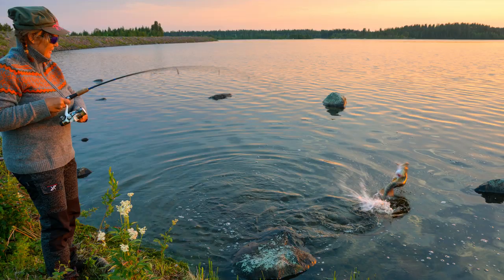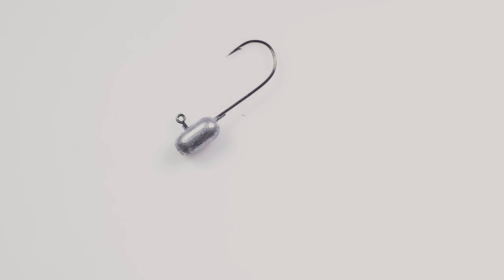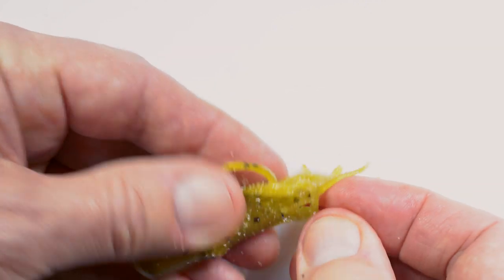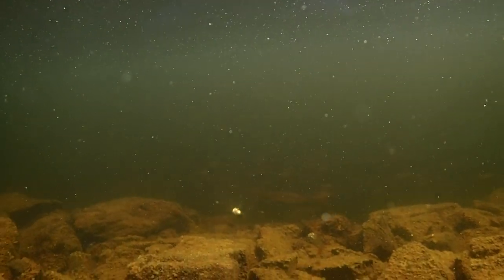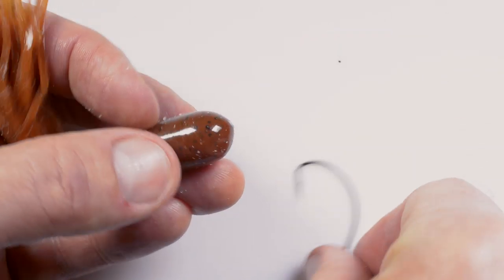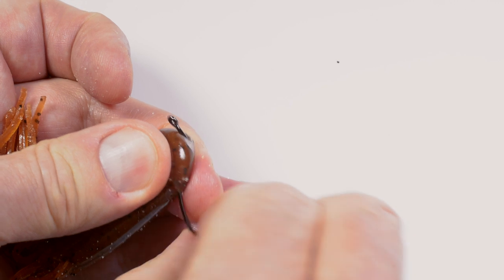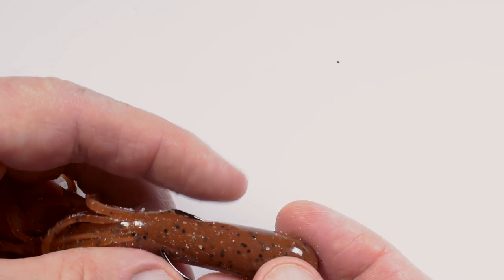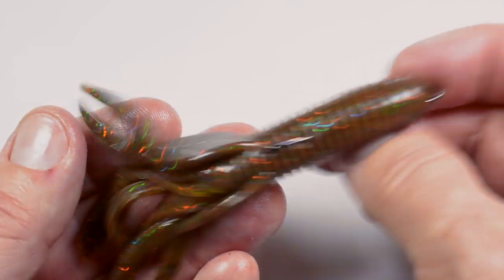How to rig Tube Baits - on jig head - and Texas style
Rigging tips and underwater swimming action. Tube baits are great for imitating crawdads, squids, shrimps, leeches, eels and other critters - and they are dependable producers when targeting bass, pike, perch, walleye, trout and most other predators. They work great for anything from hammering the bottom to lightline finesse techniques. Learn how to rig these cool baits on a jig head and on a Texas style weedless rig. Meet the new season with these tips in your back back :0)

And tube bait jig heads on this